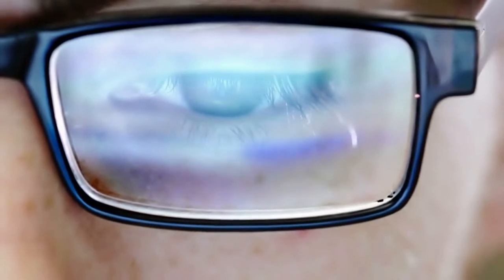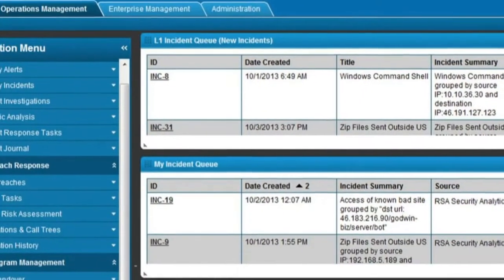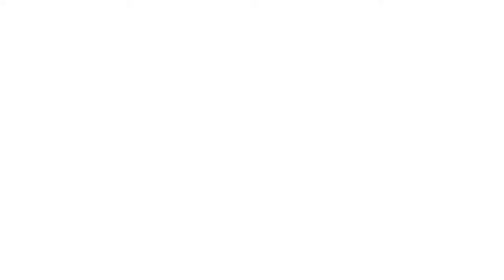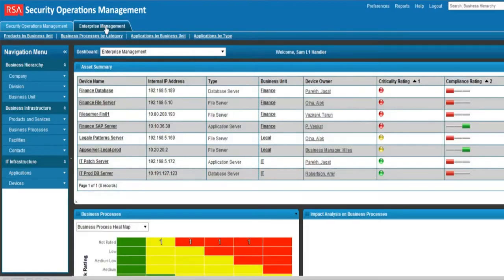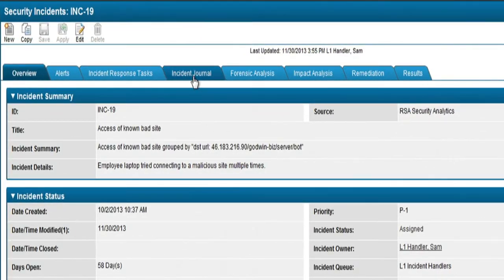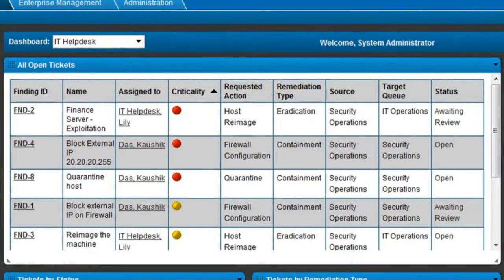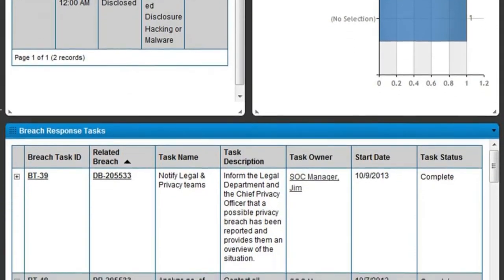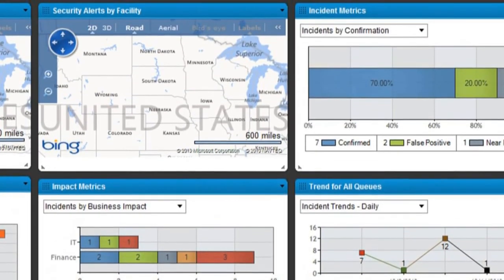RSA Netwitness SecOps Manager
RSA NetWitness SecOps Manager provides the orchestration and alignment to better investigate and respond to security incidents.